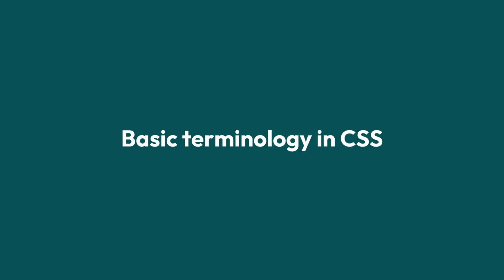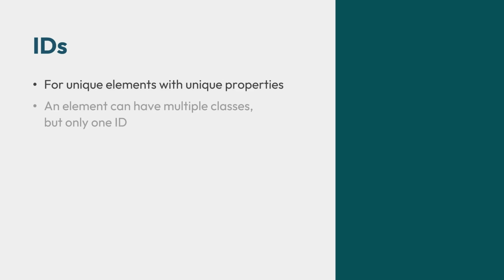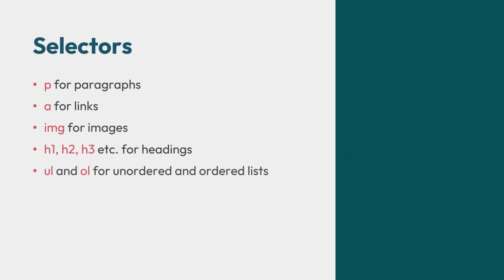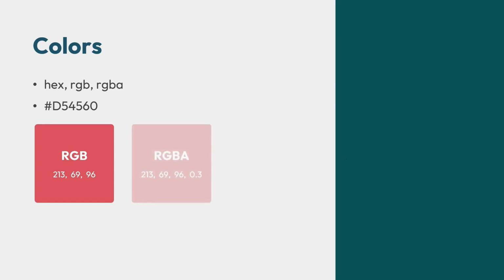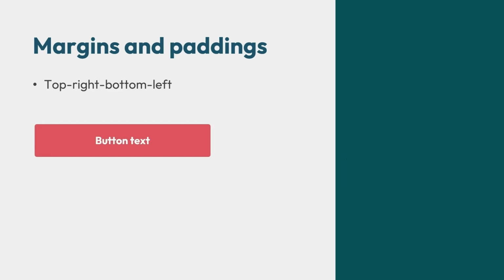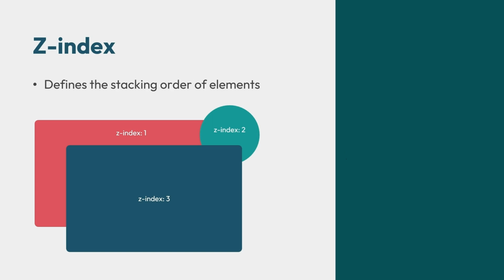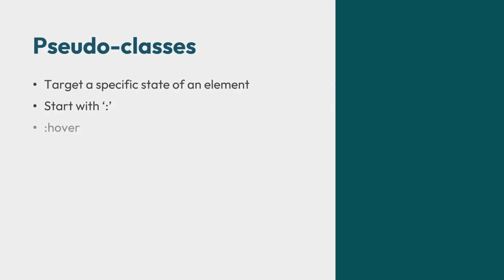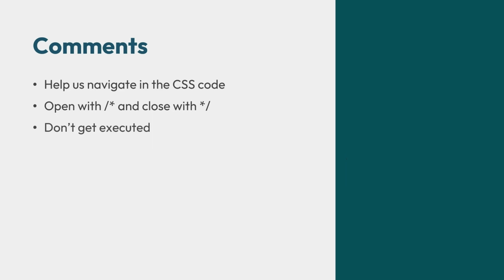CSS course: Basic terminology in CSS | CSS Basics for beginners, designers and non-coders: Lesson 2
This video is part of our online course CSS Basics for beginners, designers and non-coders.

In the series of videos, we will cover different topics about CSS and this lesson will introduce you to basic terminology in CSS. We will see what CSS classes are, IDs, selectors, paddings and margins, pseudoelements and pseudoclasses and much more. All in simple language, no technical terms and with visual explanations!